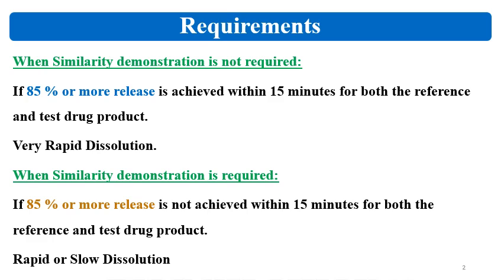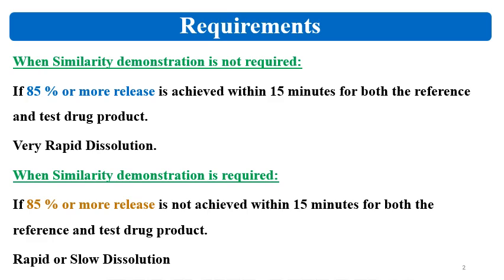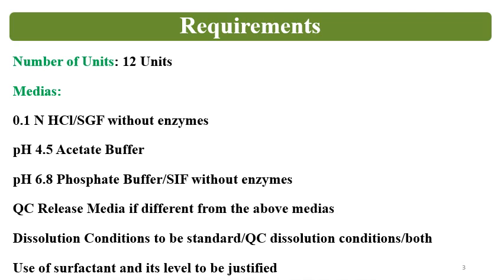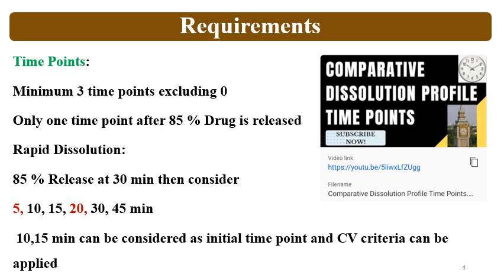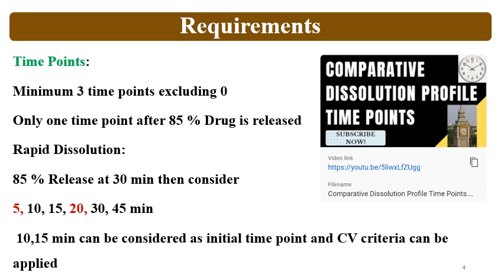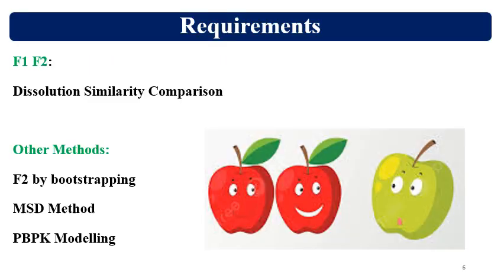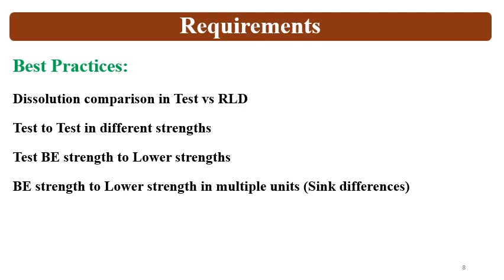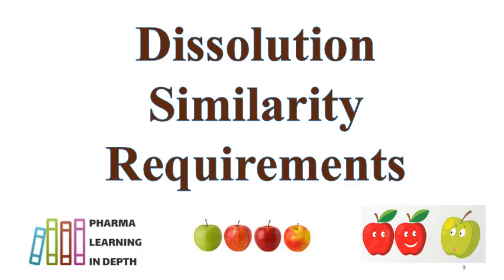Dissolution Similarity Requirements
"Dissolution Similarity Requirements | Understanding CDP (Comparative Dissolution Profile) Criteria"
In this video, we dive into the essential topic of Dissolution Similarity Requirements and the role of Critical Dissolution Profile (CDP) in the pharmaceutical industry. Dissolution testing is a key part of ensuring that generic drugs perform similarly to their reference counterparts, and meeting dissolution similarity requirements is crucial for regulatory approval.

We will cover:

What is Dissolution Testing?: A brief overview of dissolution testing and why it’s vital for assessing the release profile of drug products.
Understanding Dissolution Similarity (f2 Test): What the f2 similarity factor is, how it is calculated, and when it is used to compare dissolution profiles of two products.
Importance of CDP: The role of the Critical Dissolution Profile in ensuring that a generic drug matches the release characteristics of the reference drug.
Regulatory Requirements: Key guidelines from the FDA, EMA, and other regulatory bodies regarding dissolution similarity and CDP.
Steps for Achieving Dissolution Similarity: Practical tips on formulating to meet dissolution criteria, including adjustments in excipients, process parameters, and testing conditions.
Case Studies: Examples of how companies have achieved dissolution similarity for ANDA submissions, providing insights into real-world applications.
This video is perfect for pharmaceutical professionals, researchers, and students looking to deepen their understanding of dissolution testing and regulatory requirements for generic drug development.